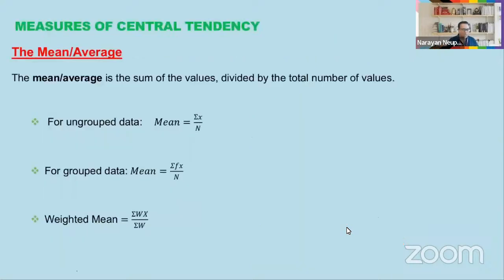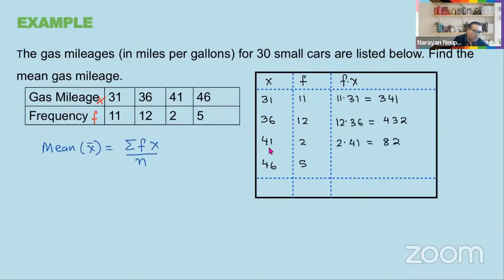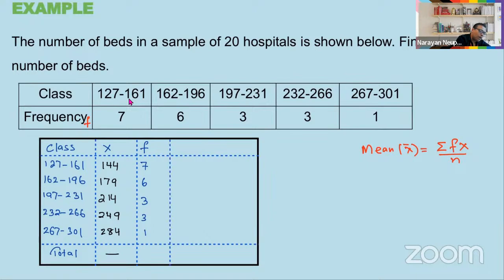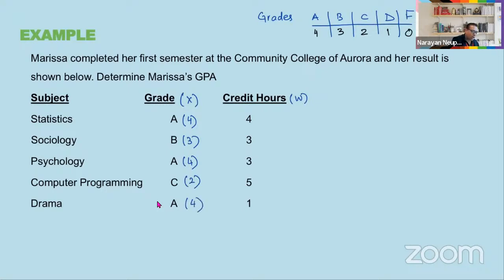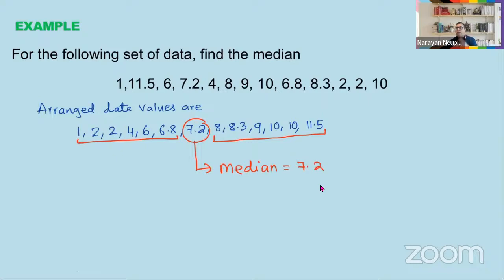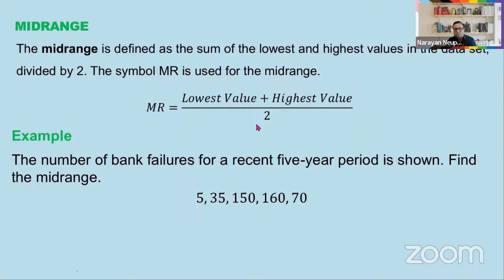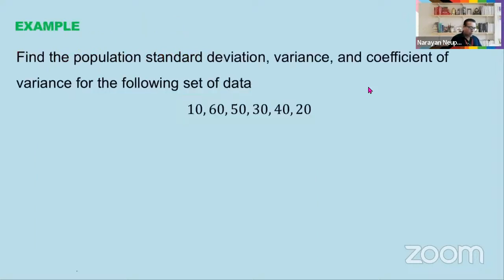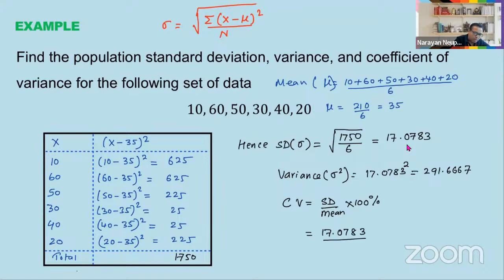Module 3 Lecture 1